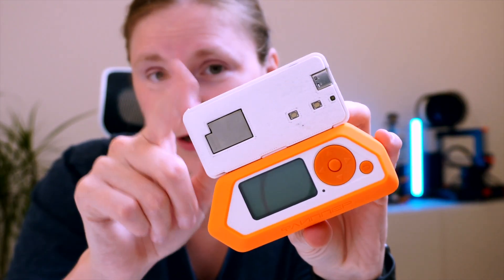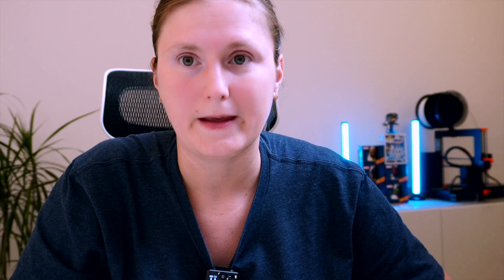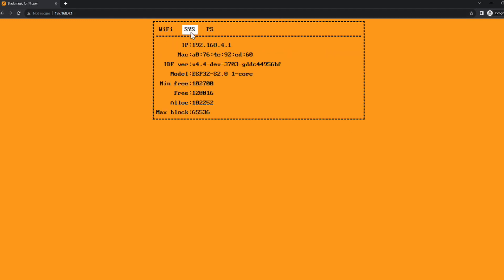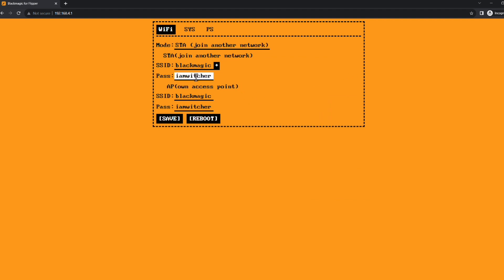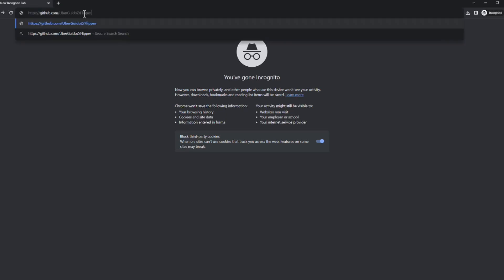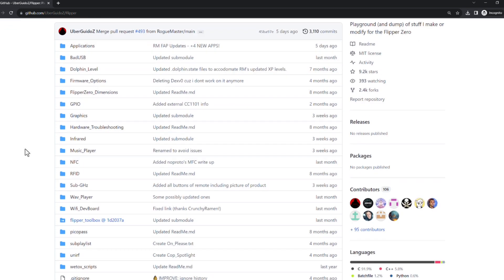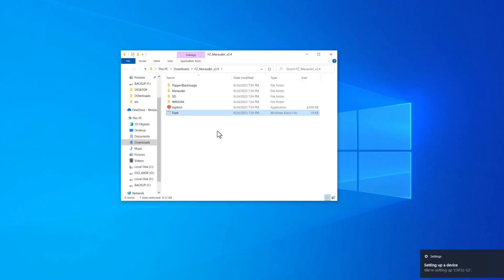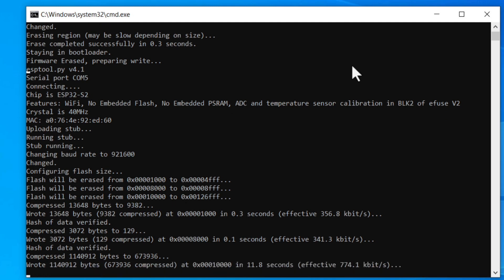Getting started with Flipper Zero Wifi Dev Board Module and unlocking Wifi pentesting capabilities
Where to buy a Flipper Zero device?
I recommend purchasing the Flipper Zero device or its associated accessories from the official store(if available in your country), where I personally acquired my own Flipper: